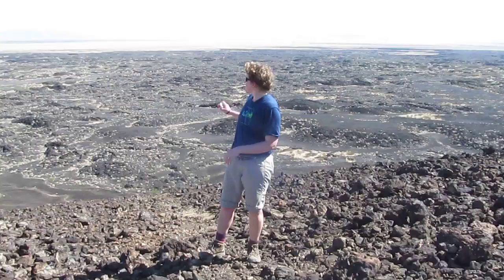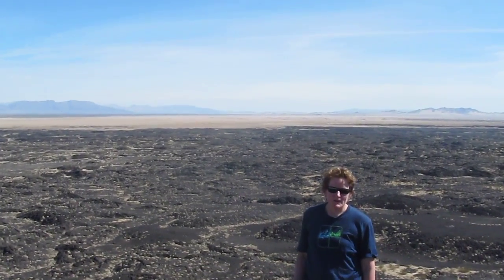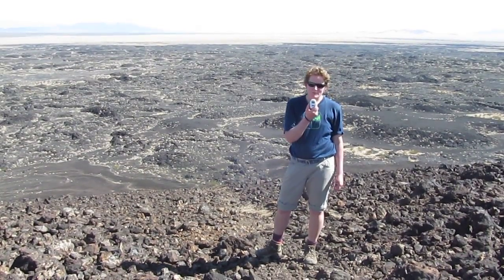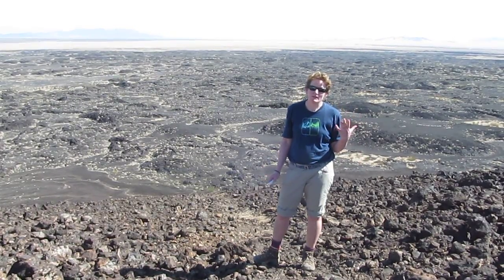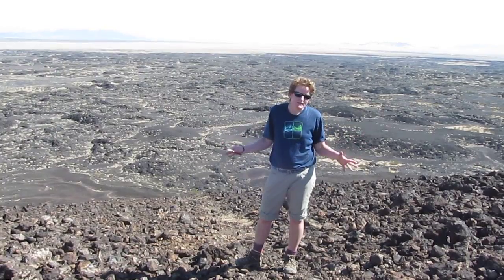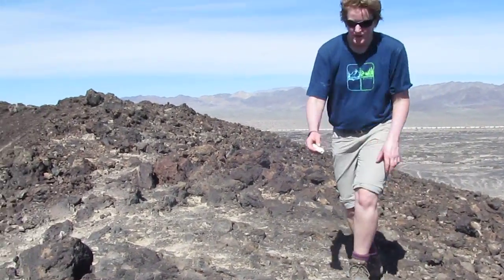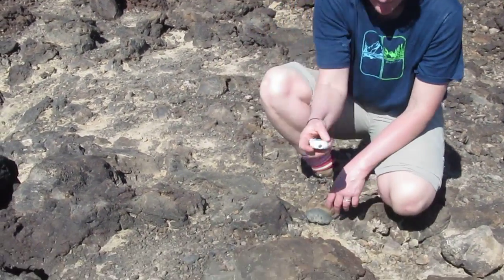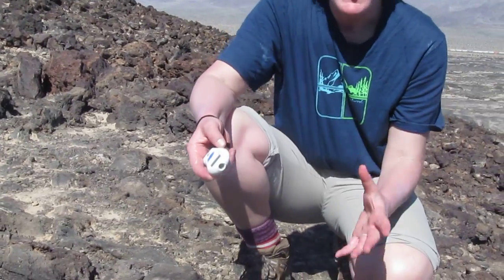Bio Abiotic Factors Cinder Cone Temps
This video compares temperatures in the sun and the shade in a cinder cone volcano to help you predict how lizards are going to behave in the context of abiotic and biotic factors.